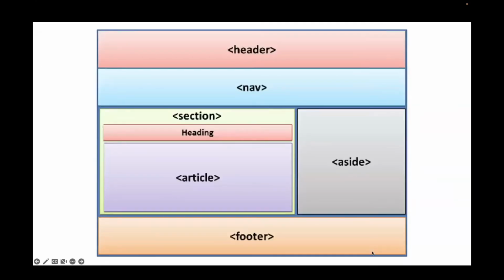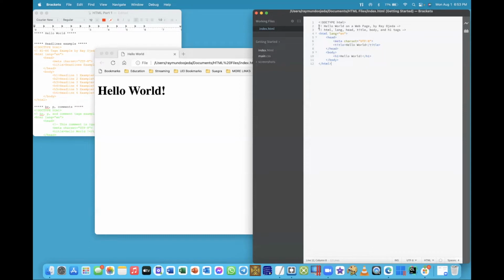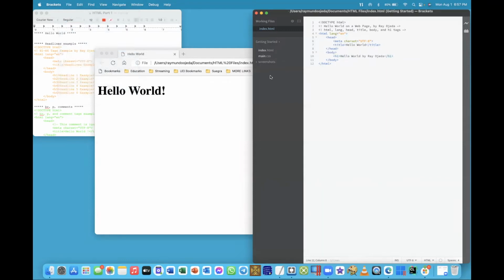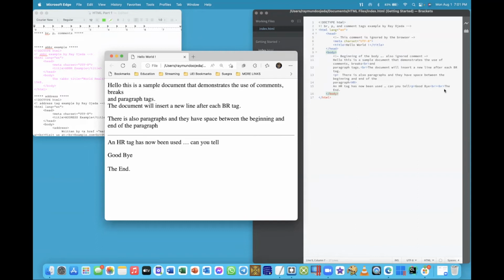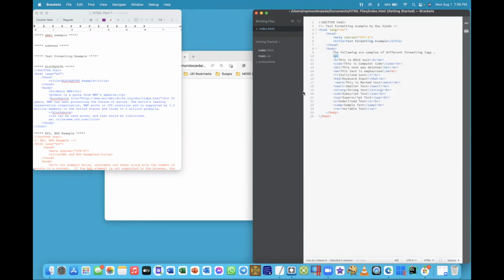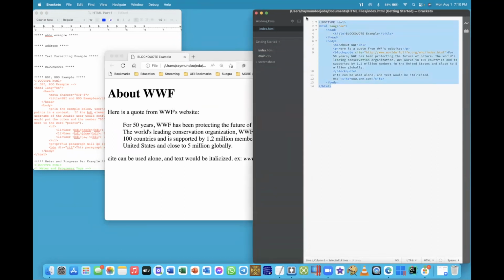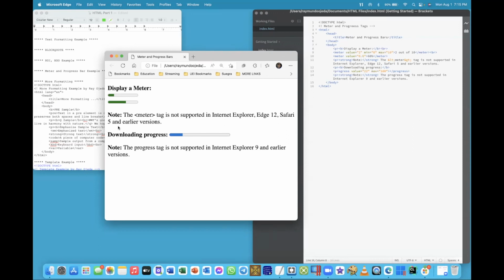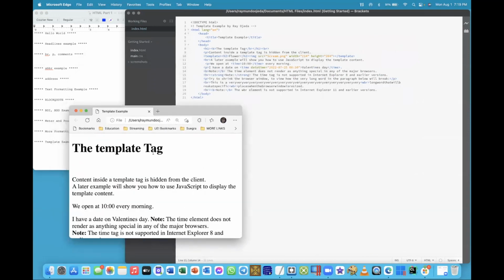HTML Tutorial Part I - Introduction and Basic Formatting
HTML 5 Tutorial covering Basic Formatting, Headlines, Breaks, New Paragraphs, Types of text, and parts of an HTML web document.